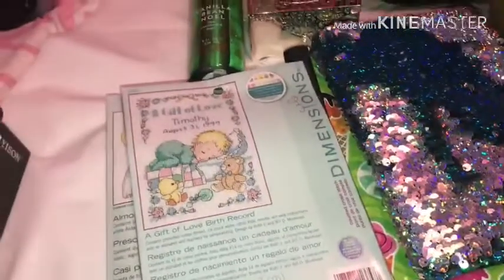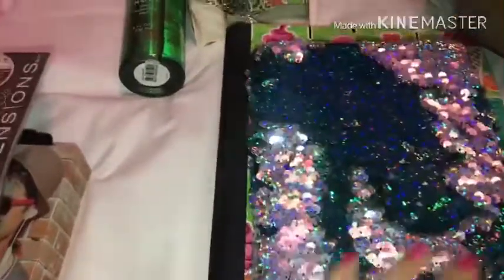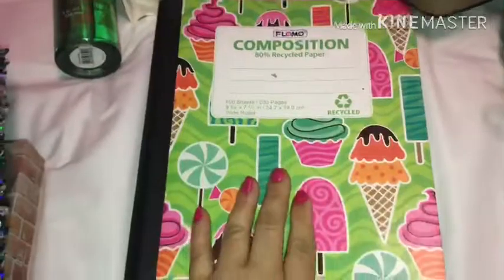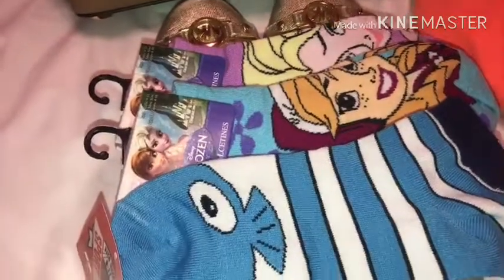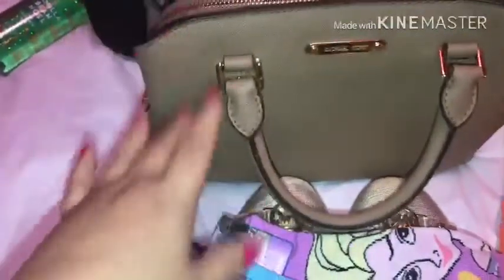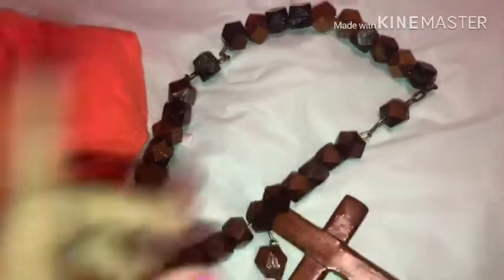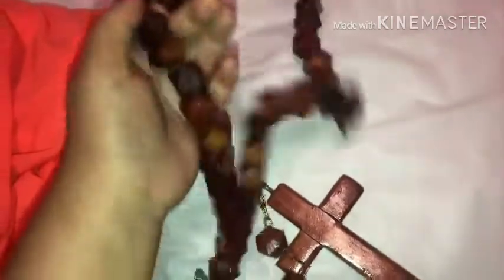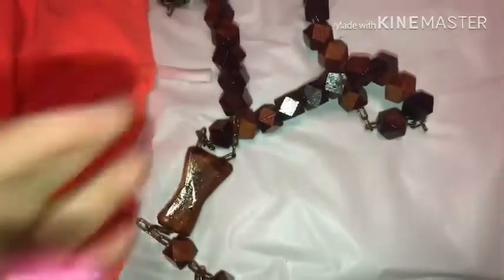WHAT I GOT FOR CHRISTMAS 2018| KATZ WORLD